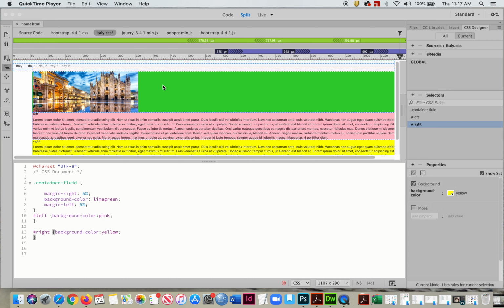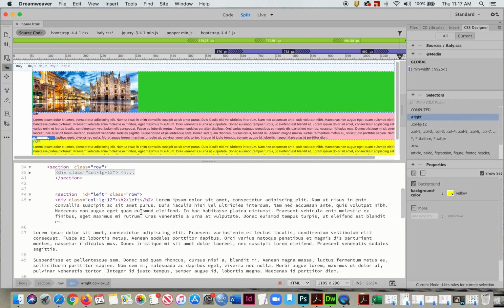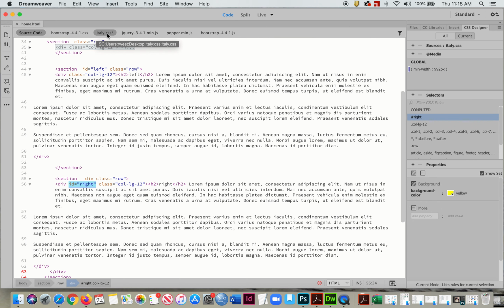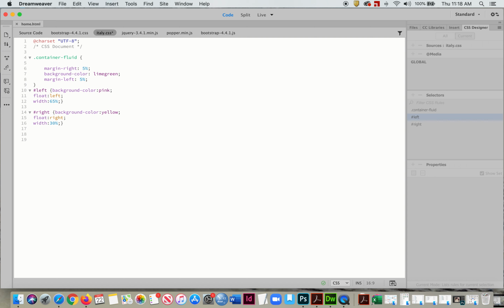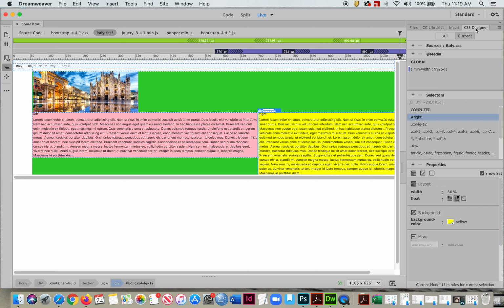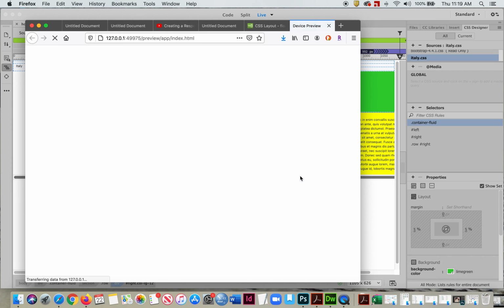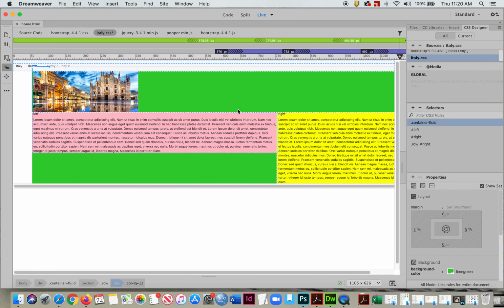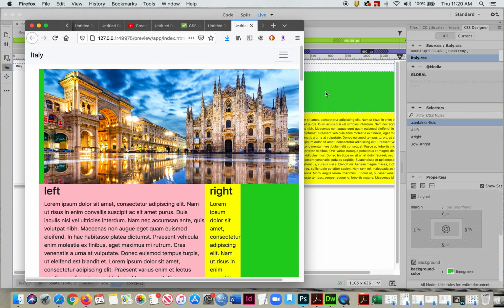italy 8 float left float right